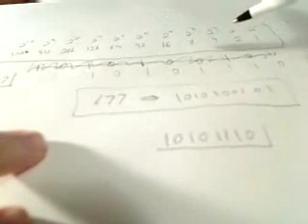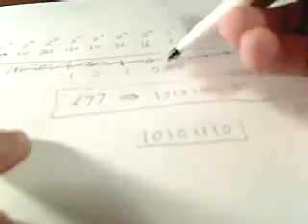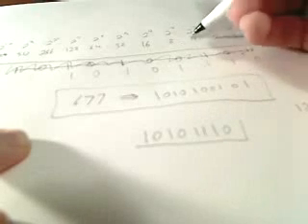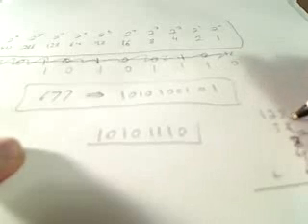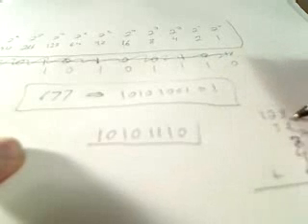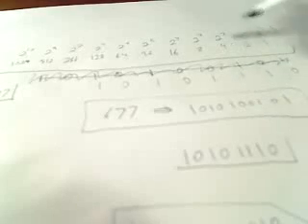Convert from Decimal to Binary and vice versa - Part 2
Part 2 of how to convert numbers from decimal to binary and vice versa.  This shows how to convert numbers from binary to decimal or from decimal to binary using the power of 2 chart and addition and subtraction.  This is the easiest method to do this.  Part 1